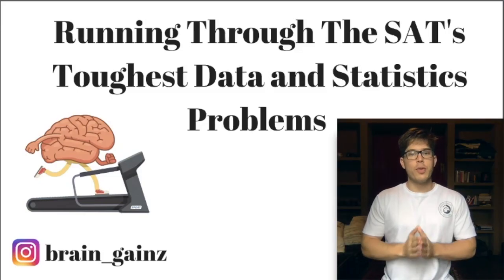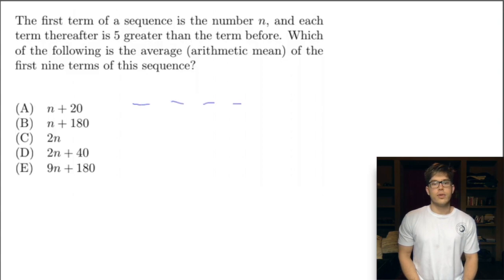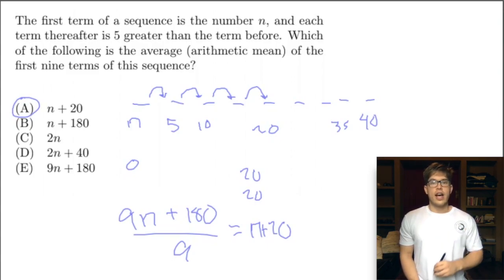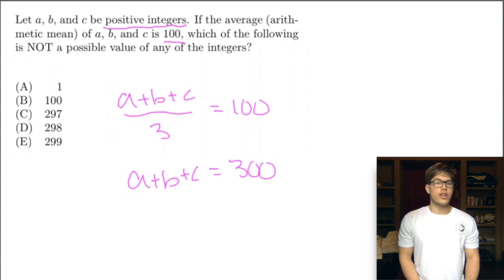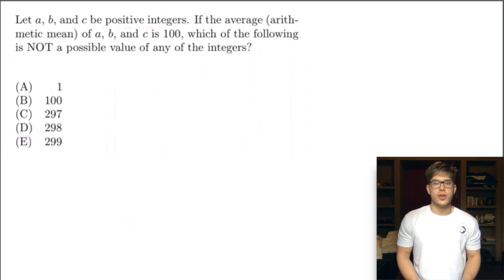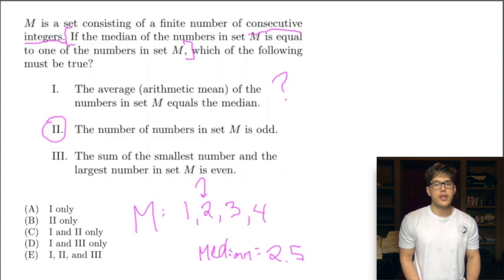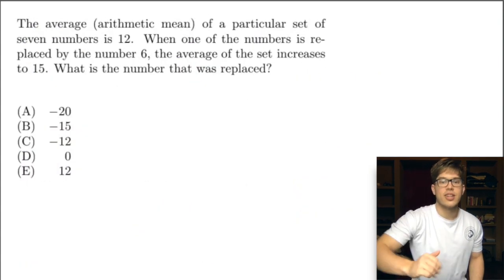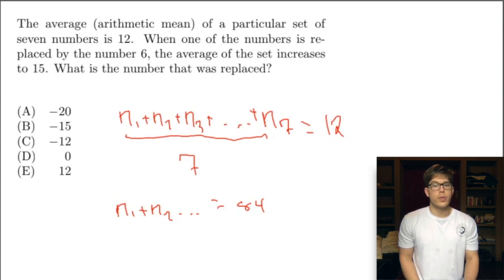SAT - Data and Statistics - Hard Problems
Let's learn how to solve these HARD Data and Statistics SAT problems